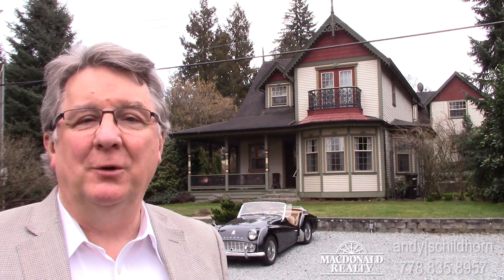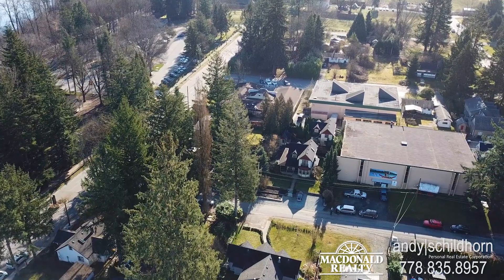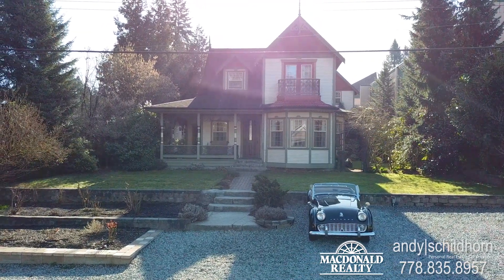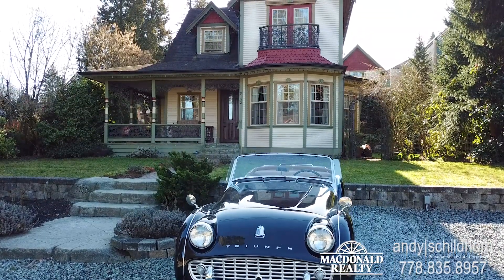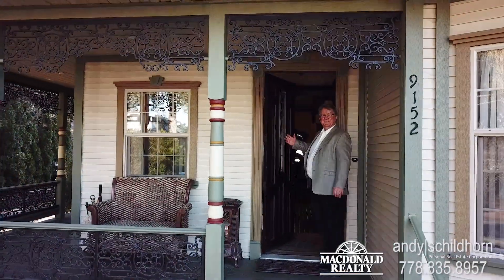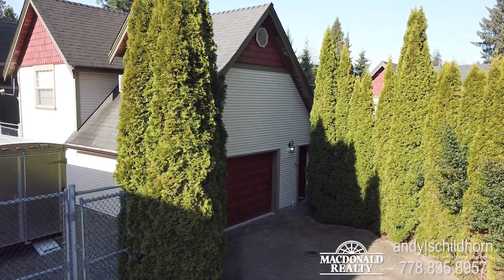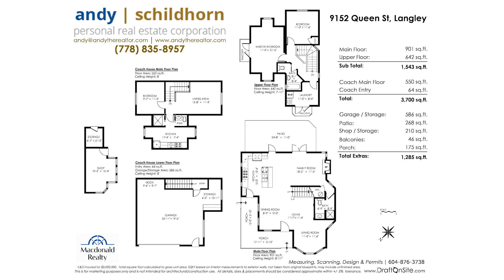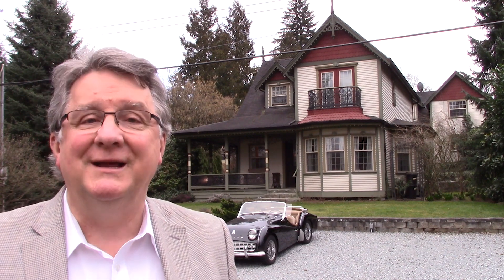Andy Schildhorn 9152 Queen Street, Fort Langley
Feel the Victorian nostalgia in this home! Interior decor all completed in 2008. Lots of attention to details include custom made wainscoting, remodeled handrails from 1800's, reclaimed front door, hand scraped hardwood floor, embossed tin ceilings, handmade stained glass (seller's creation!), mantelpiece, mosaic tiles, decorative Tiffany lamps just to name a few focal features. Kitchen features 6-burner gas stove with convection oven, granite counter and island. French doors in every room. Outside exudes private oasis with koi fish & pond, covered deck, apple trees, low maintenance garden. Detached heated studio for office or artist's escape. Lane access to double garage. Located in the heart of Fort Langley, amenities in the Village just outside your door.